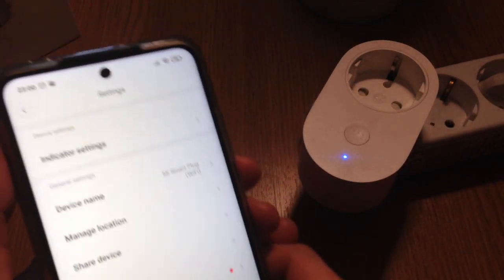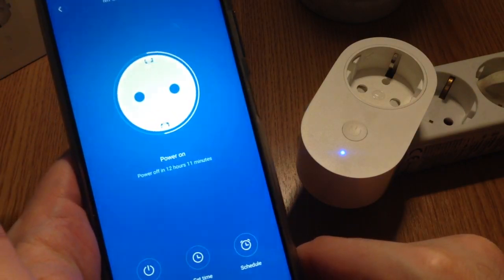Xiaomi Mi Smart Plug Review, how to pair with Google Home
Xiaomi Mi Smart Plug Review, how to pair with Google Home (Google Home, Assistant)

A cute device to have around, Xiaomi Mi Smart Plug.

It can be controlled from the Mi Home app (the official app of Xiaomi).

In the video I make a full review about the device.
I show how it works from the phone app, Mi Home.
Also how to pair it with Google Home Mini and Google Nest, Assistant.